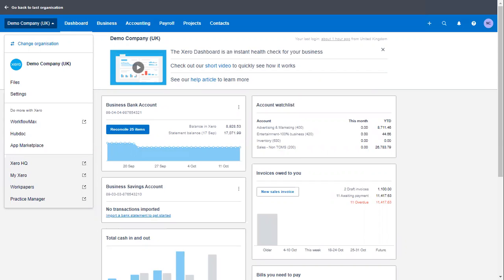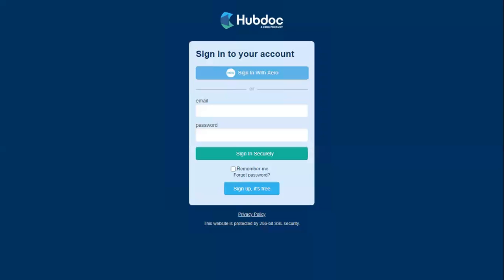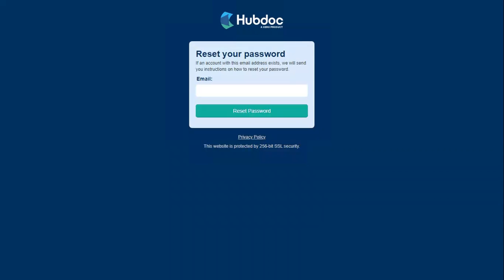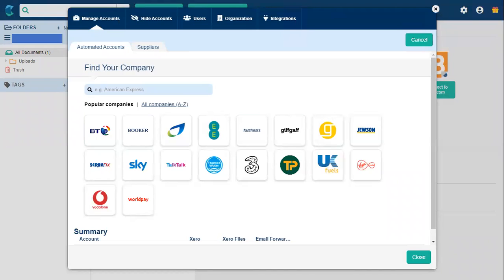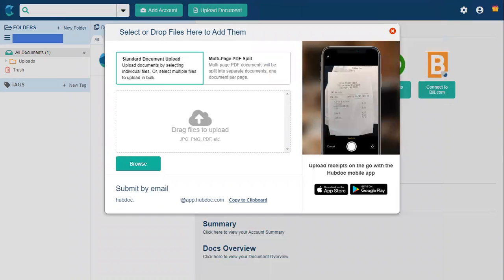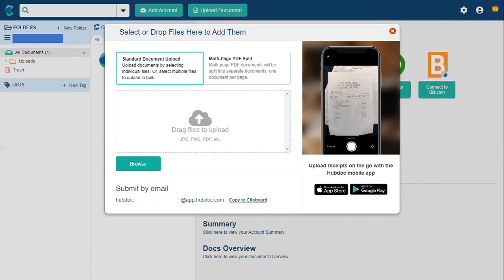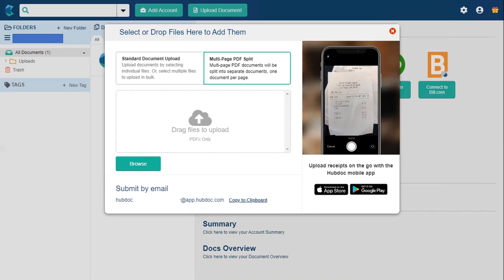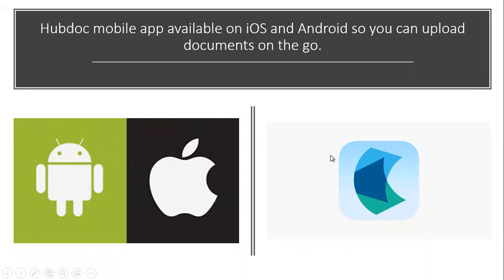Hubdoc - How to access and upload records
In this video we will look at ways in which to access Hubdoc, and how to upload your business records, invoices, bills, expenses and receipts into Hubdoc ready for processing into Xero.